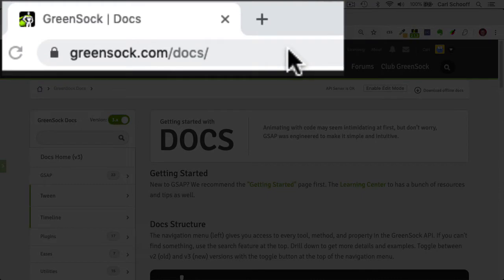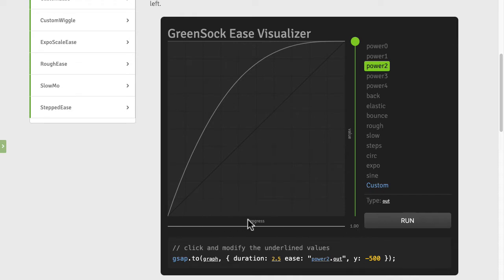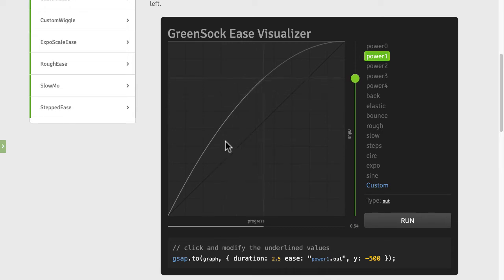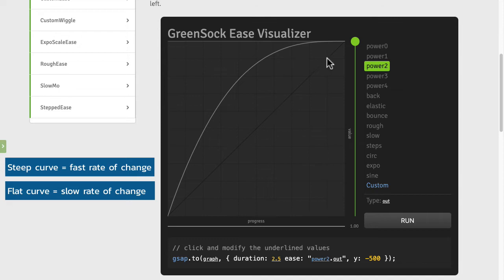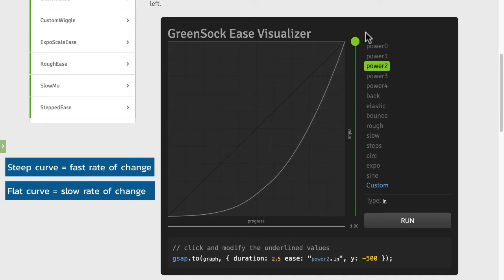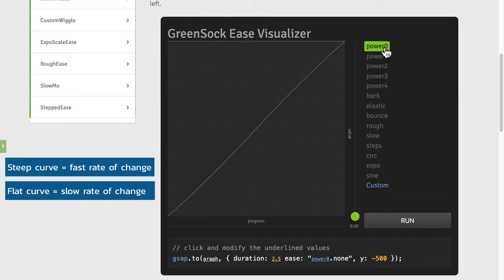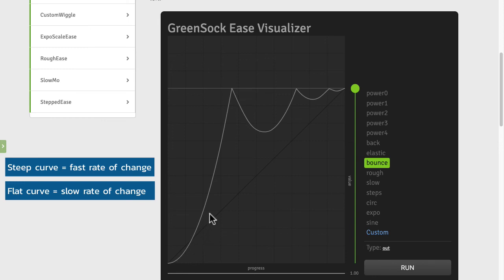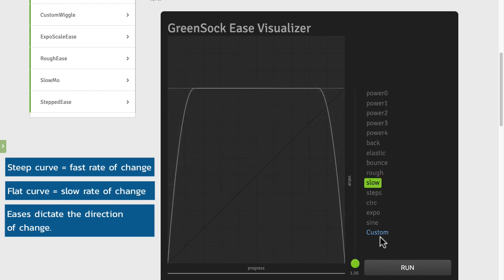Using the GreenSock Ease Visualizer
Learn how to read ease curves used in the GreenSock Animation Platform.
Unlock awesome demos and hours of exclusive GreenSock training when you join my Creative Coding Club. New content released EVERY Wednesday to keep your training fresh!

Unlock full course, notes, and demos.
I'll guide you from tweens to timelines and get you up to speed with GreenSock animation.

Take your GreenSock training to the next level in my Creative Coding Club
5 premium courses with over 120 lessons for less than $10 a month.